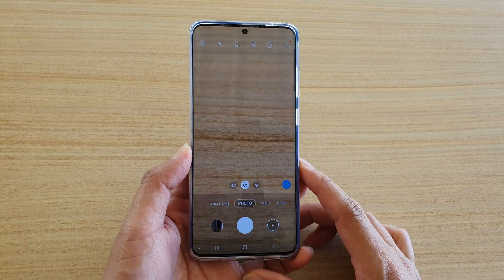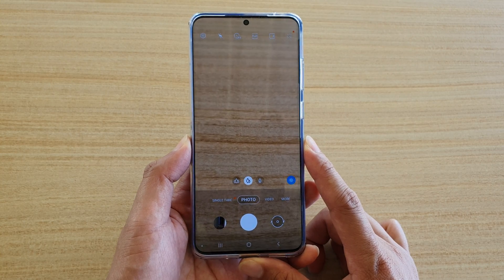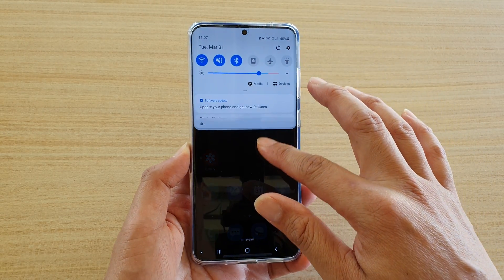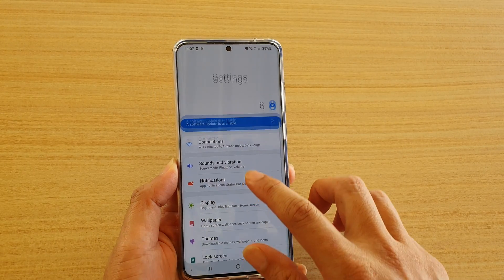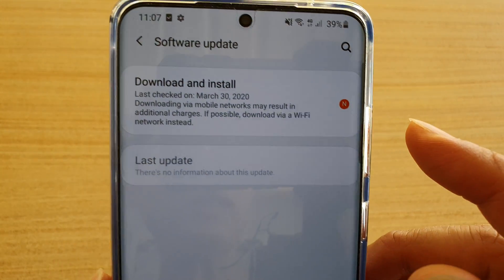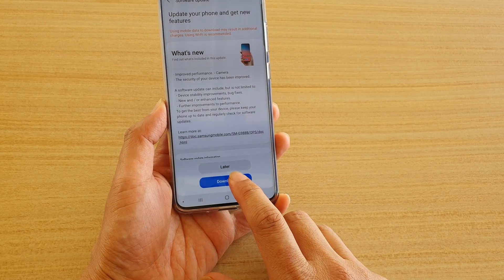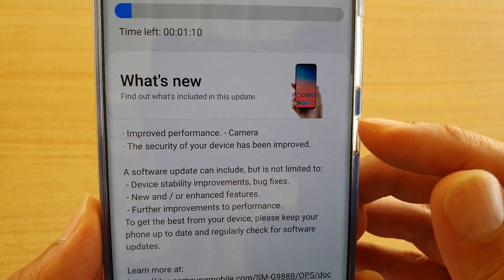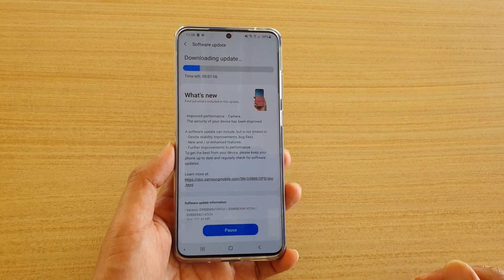Galaxy S20 / Ultra / Plus: How to To Update Software to Fix Camera Focus / Performance Issue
Learn how you update the software to fix camera focus or performance issue on Galaxy S20 / S20 Plus / S20 Ultra.

Android 10.